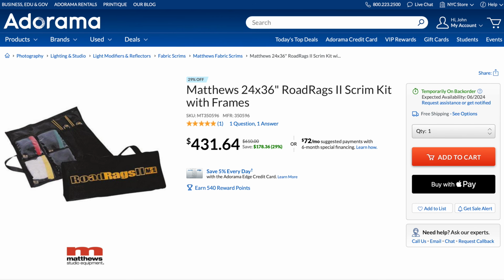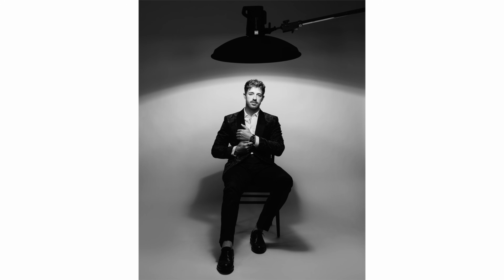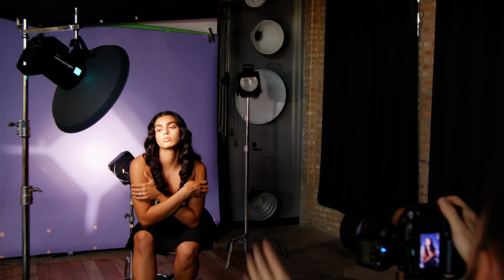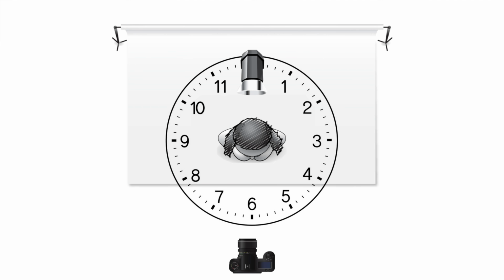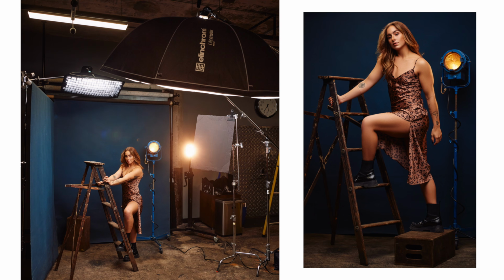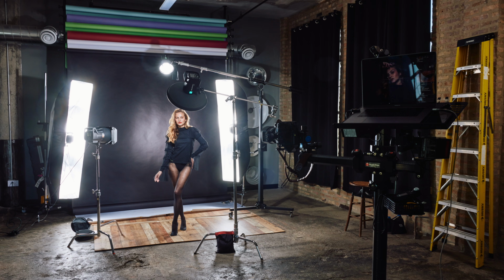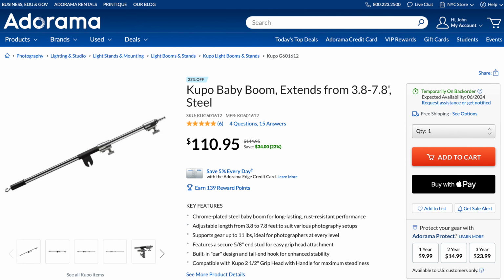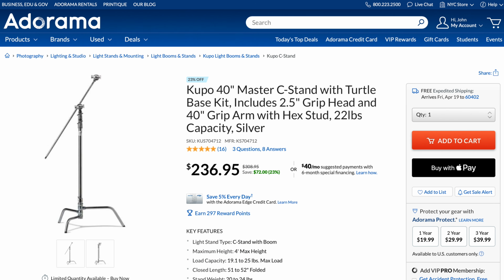Portrait Lighting Terms Beginners Need to Know in the Studio!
Types of studio lighting in photography: Each light on set plays a specific role and each of those roles has a name. Today’s video covers portrait lighting for beginners/ I’m going to break down common vocabulary that I'm sure you've heard like main light, kicker, fill, rim, hair light, background light and edge lights. Plus I am going to give an overview of grip gear including flags, C-stands, booms, grip heads and grip arms.That way when you hear people use these terms you wont be in the dark and you can also get an idea how you might use lighting during your next studio photography session. And even if you feel like you have got this stuff down, I’m sure you'll find several really good portrait photography tips in this video!

GEAR:
V-FLAT WORLD Foldable V-Flat, Set of 2, Black/White

V-FLAT WORLD Foldable V-Flat 2.0, Black/White, 2-Pack

Kupo 2 1/2-inch grip head

Kupo 40-Inch Hex Grip Arm with Handle (Silver)

Kupo 40" Master C-Stand Kit with Turtle Base Kit

Welcome back everyone I hope that you're having a great day. As you look at this behind the scenes image of Jeff you will notice a lot of gear! Each one of these lights is playing a specific role and each of those roles has a name. In today’s video I’m gonna break down for you some common vocabulary that I'm sure you've heard like main light, kicker, fill, rim, hair light, background light and edge lights. Plus I am going to give an overview of grip gear including flags C-stands, booms, grip heads and grip arms.That way when you hear people like me use these terms you wont be in the dark and you can also get an idea how you might use lighting during your next portrait session. And even if you feel like you have got this stuff down, I’m sure you'll find several really good tips in this video!

Everyone has a name for every position where they place a flash on set, wether they are on location on in the studio. And to make things even more confusing there are often multiple names for the same thing! But don’t worry, you will have all of this down by the end of the video.

For the purpose of this discussion, we’re going to talk about lighting positions as hours on a clock with the photographer standing at 6 o’clock and the subject in the middle.

If you want want to check out any of the gear I use in my work there will be links below and on screen and clicking on them will help support me to make more videos like this.

The key light or main light probably got its name because it’s the key or main light in your set up. It’s normally going to be the light hitting your subject’s face and its brightness is going to predominantly determine your exposure. Often times people will use a softbox, umbrella or beauty dish for this type of light.

The key light is usually going to be somewhere between four and 8 o’clock and if you’re using a beauty dish it doesn’t have to be at 6 o’clock, it can be wherever you wanna put it. Dont let people try to tell you that a beauty dish has to be at 6 o'clock, you can use any modifier any place that you want so long as it looks good to you and it speaks to your creative vision.

Side Light
If you place your key light at 3 o’clock or 9 o’clock, it will be referred to as a side light, or split lighting, which will typically cause only half of your subjects face is illuminated. I’m personally not a fan of this type of lighting, so you won’t see it very often on my timeline, mostly because I want there to be light on both of my subjects eyes. Side lighting can also be very unflattering for people with bad skin, because it will show all the texture in their complexion.

Chapters
00:00 - Introduction
01:53 - Key Light or Main Light
02:33 - Side Light
03:02 - FIll Light
03:37 - High Key Lighting
03:59 - Low Key Lighting
04:12 - Reflections
04:57 - Rim Light
05:22 - Kicker & Edge Light
06:25 - Background Light
07:46 - hair light
09:39 - Flags
10:01 - Recap